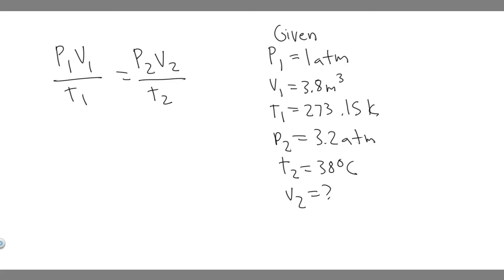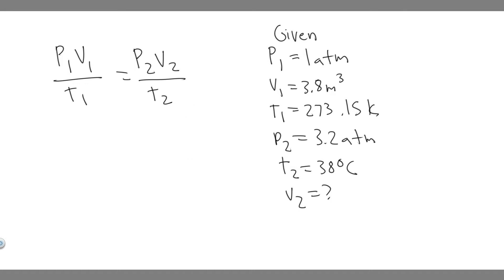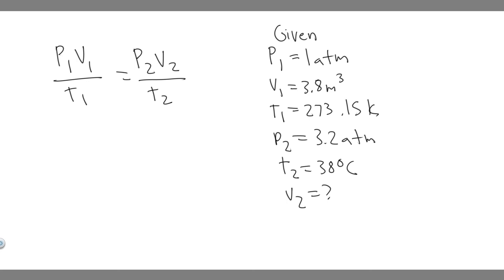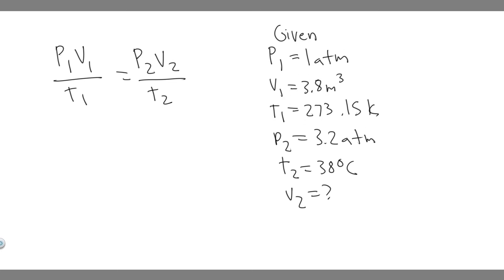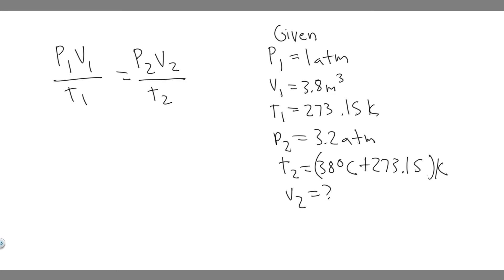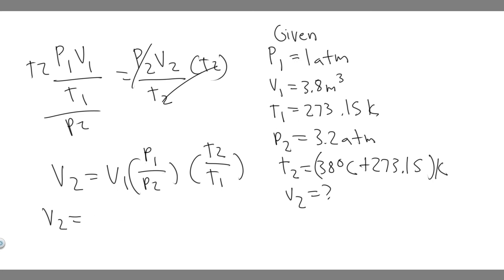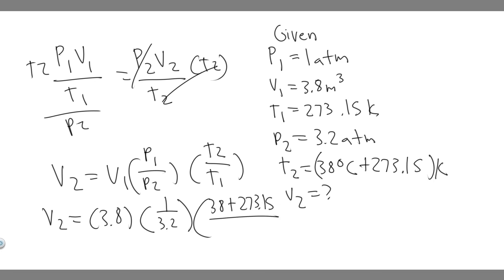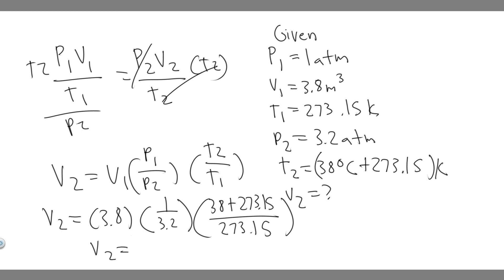If 3.80 m^3 of a gas initially at STP is placed under a pressure of 3.20 atm. the temperature of the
If 3.80 m^3 of a gas initially at STP is placed under a pressure of 3.20 atm. the temperature of the gas rises to 38.0°C. What is the volume? .